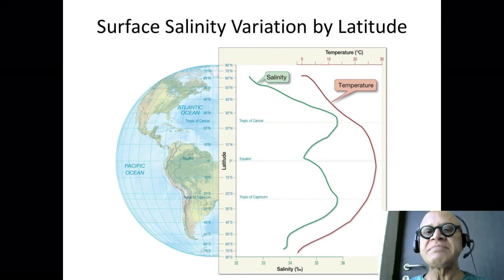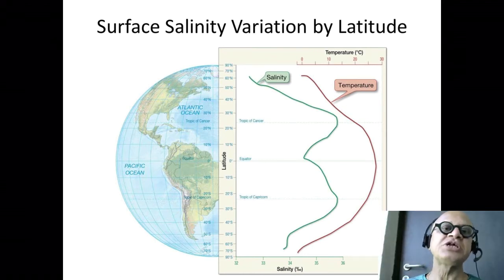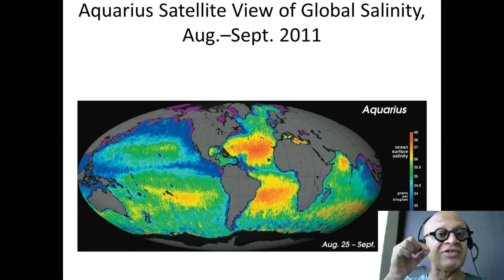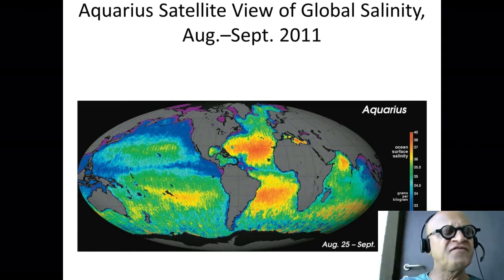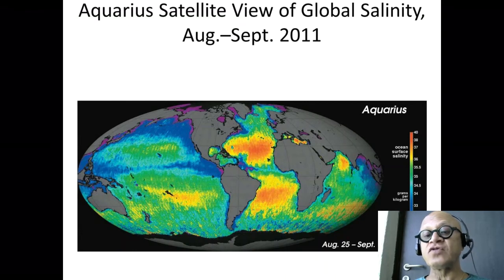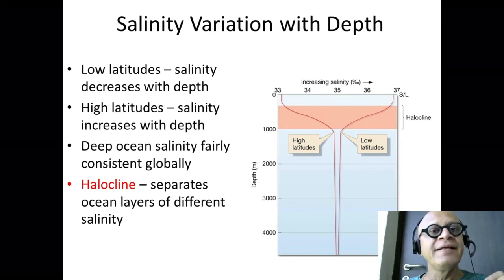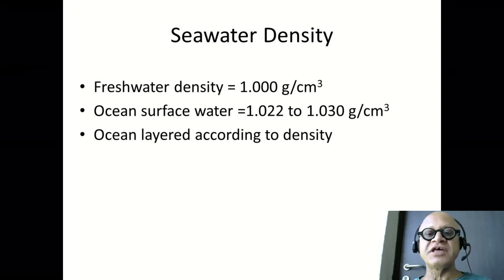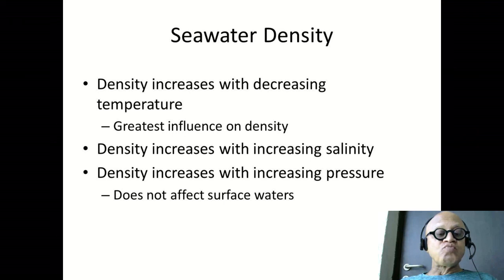Salinity Profiles Distributions